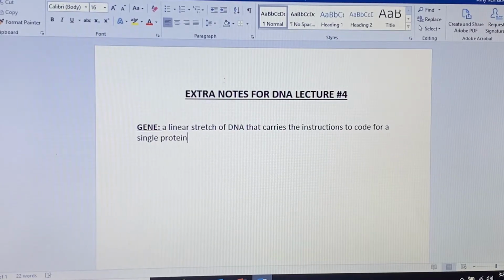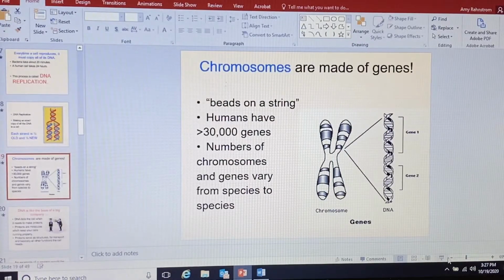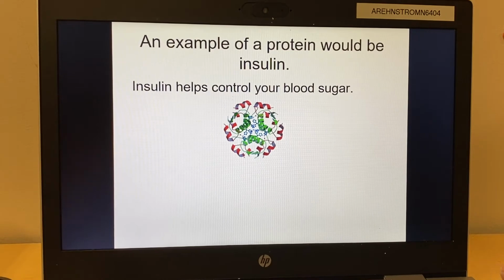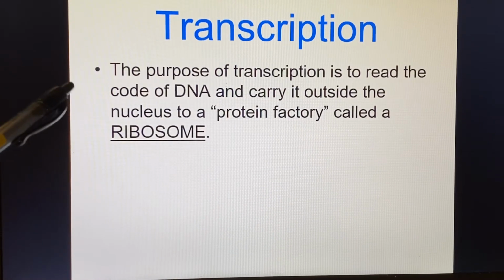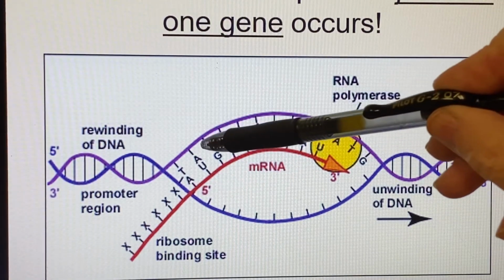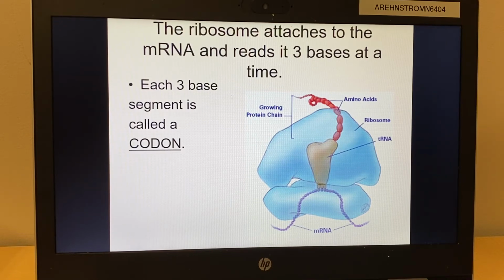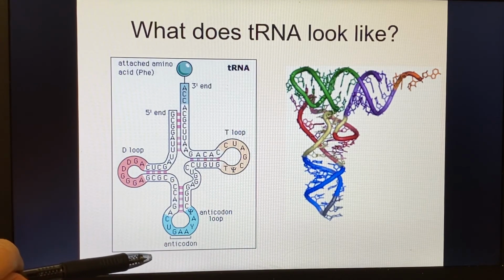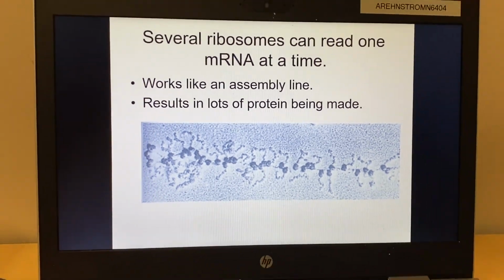Microbiology Fall 2020: DNA Lecture Part 4 🧬🧬🧬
This video covers slides 19-35 in the Fundamentals of DNA PowerPoint.